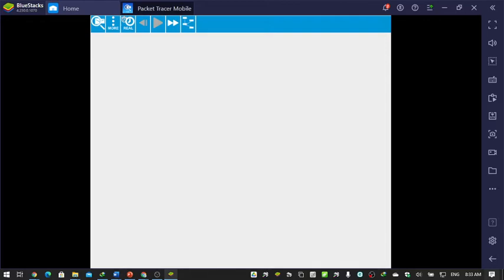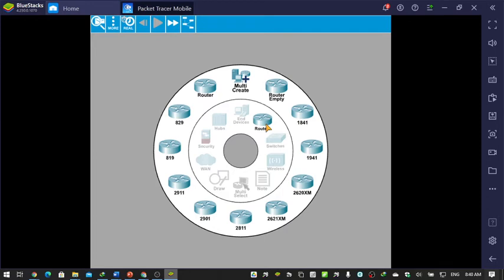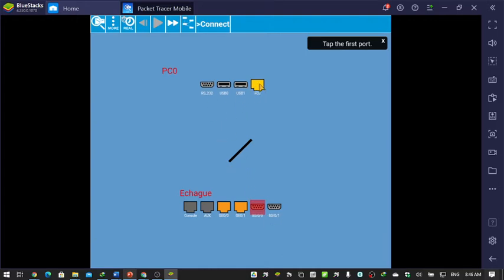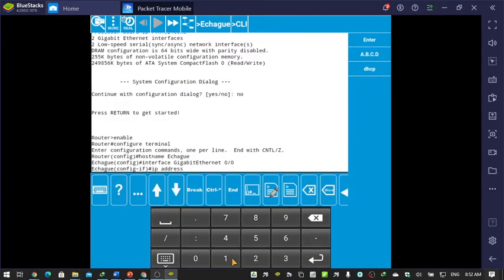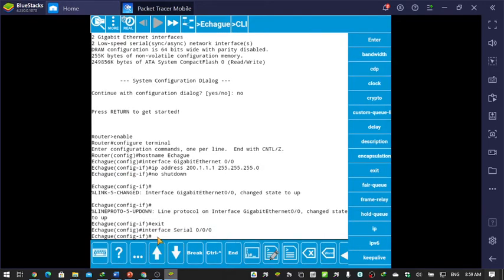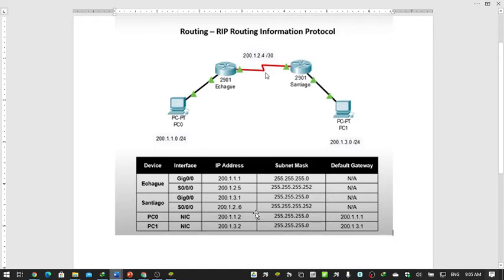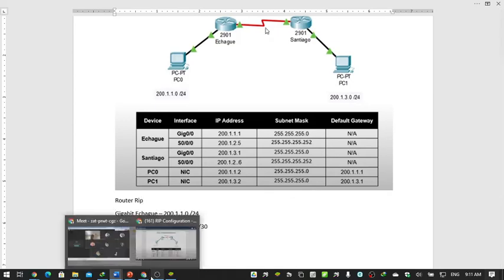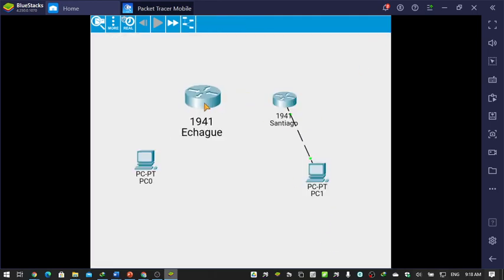RIP Config Using Mobile Packetracer